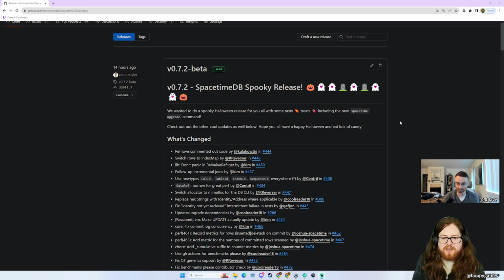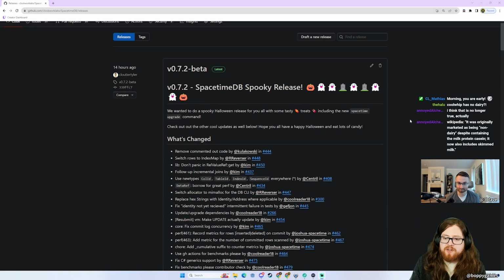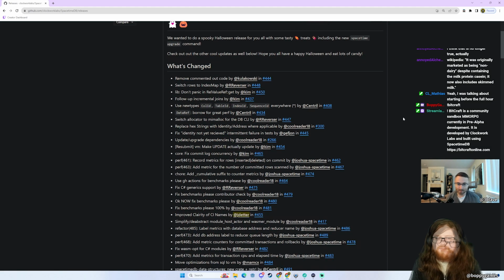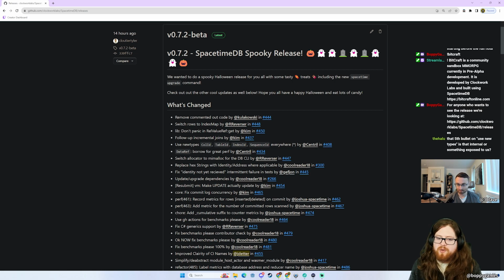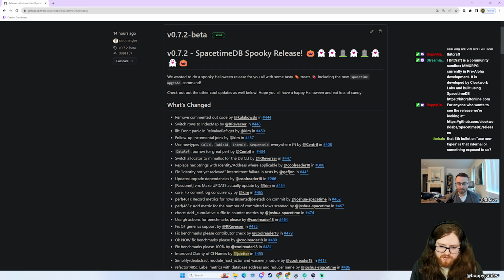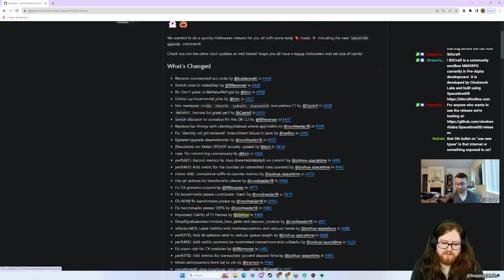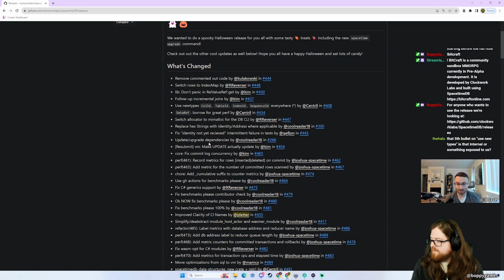SpacetimeDB 0.7.2. Patchnotes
Tyler and John went over the SpacetimeDB 0.7.2. changes during a recent livestream.
An auto-updater function and much more were added.